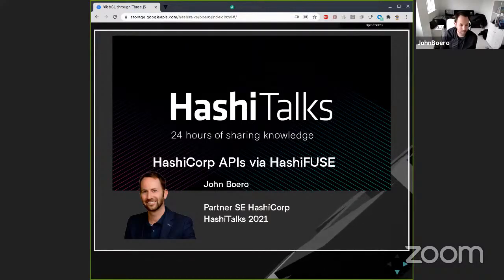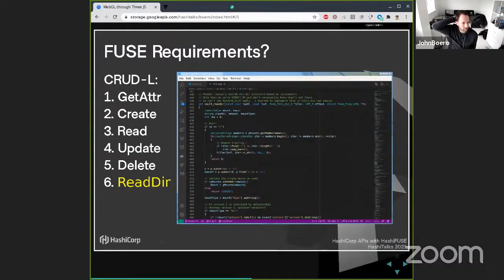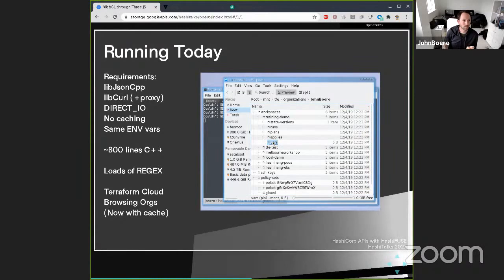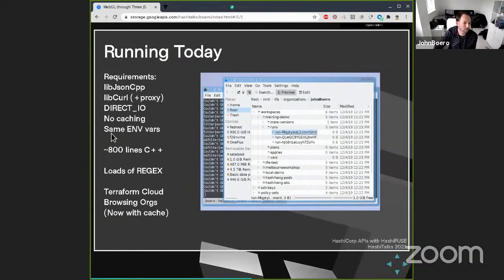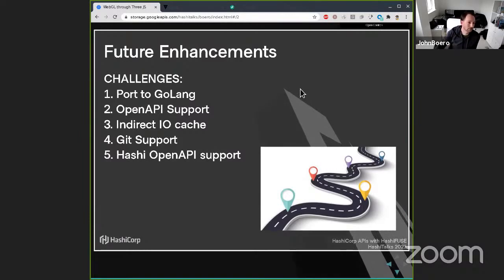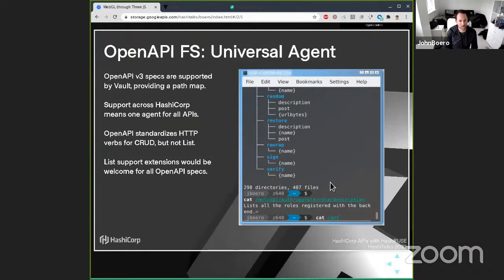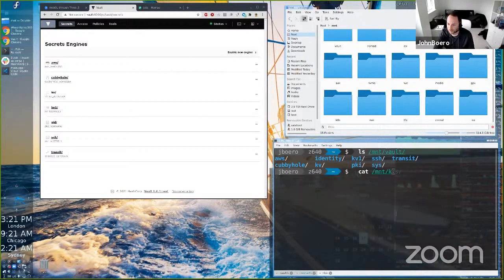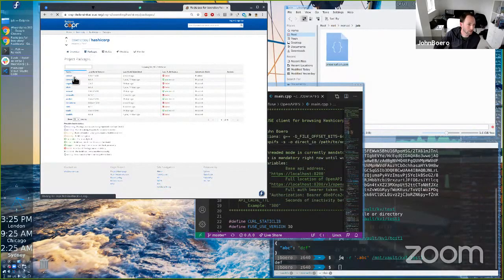HashiCorp APIs via HashiFUSE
HashiFUSE has experimental [FUSE] clients for Hashicorp REST APIs. These make it simple to adopt HashiCorp products by mapping basic REST API functions to FUSE filesystems. Note that this is a beta proof of concept. Do not use this for any production clusters.

By mapping a REST endpoints to a filesystem, complex Vault secrets, Consul KV values, and Nomad jobs can be created, read, updated, deleted, and browsed (CRUD... B). This can all be done with your existing tools, scripts, rsyncs, GUI+drag and drop, all without worrying about fat-fingering a REST call.

Speaker: John Boero